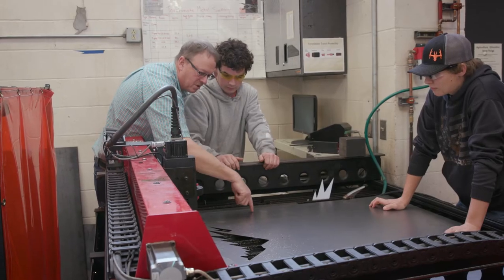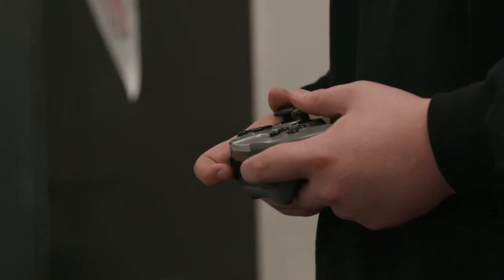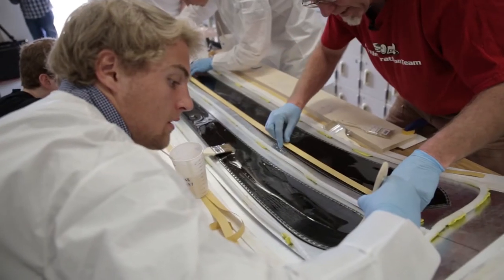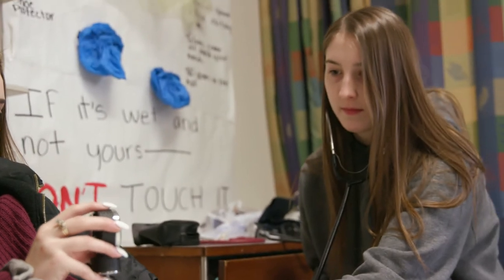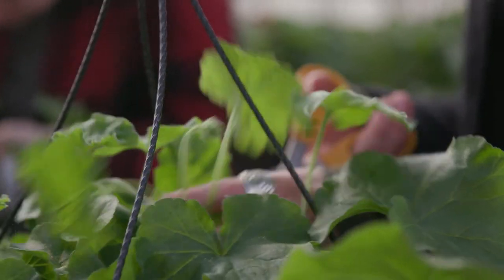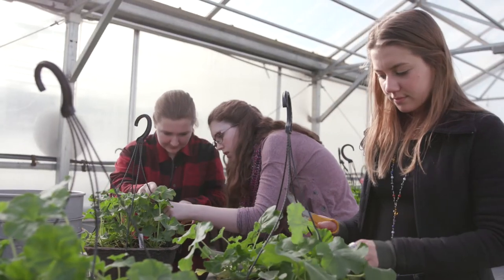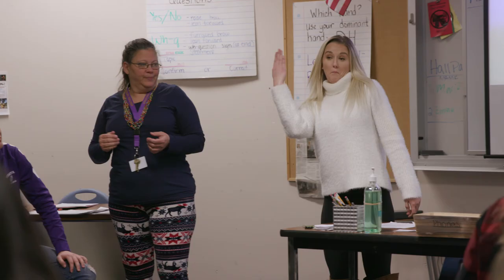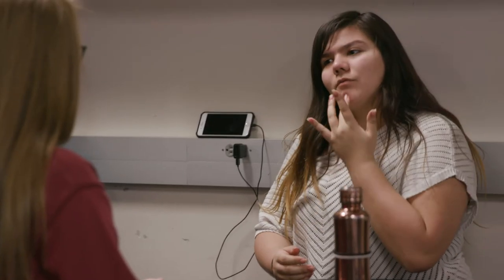Wenatchee School District CTE - A World of Possibilities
Career and Technical Education (CTE) classes are opening up a world of possibilities for students in the Wenatchee School District. CTE is preparing students with college and job-ready skills and taking them places they never imagined possible. Hear what they think and why high school students should consider enrolling in CTE classes.